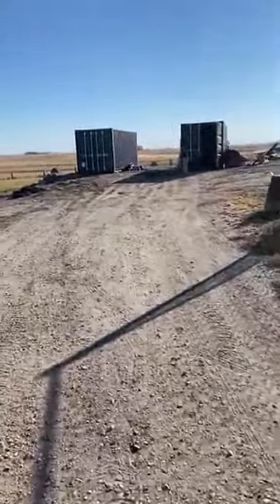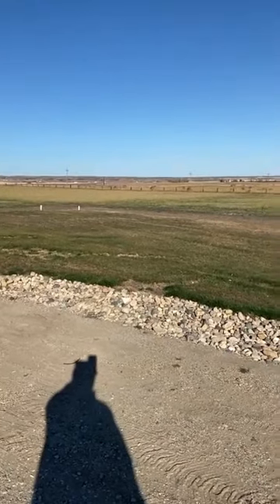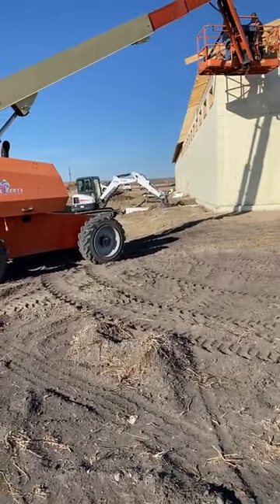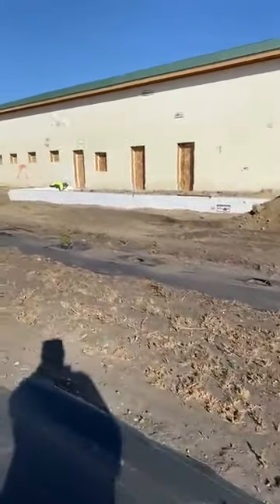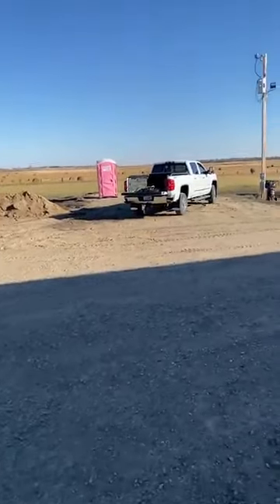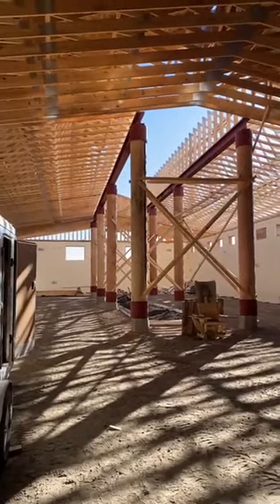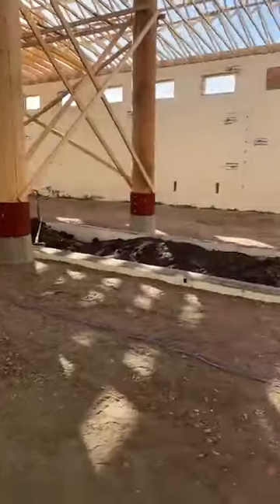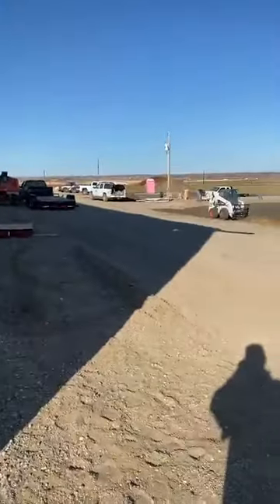Update On The New Rescue Construction! Thank YOU All For Your Support